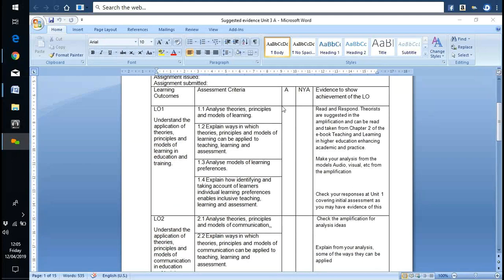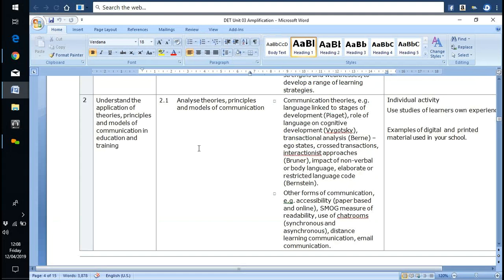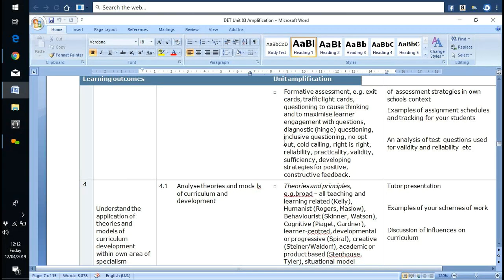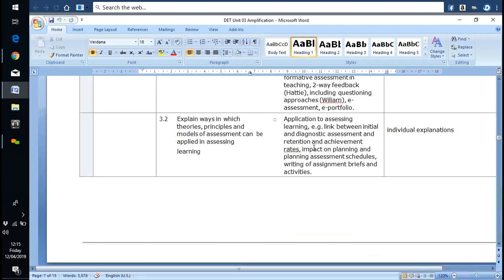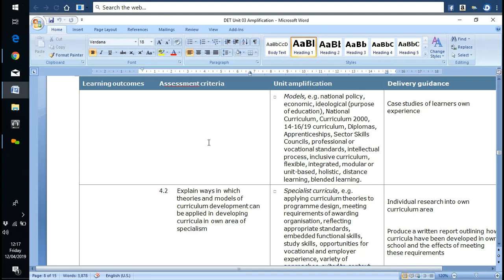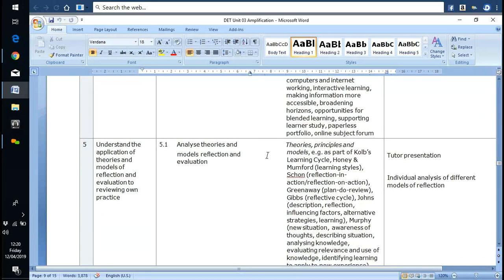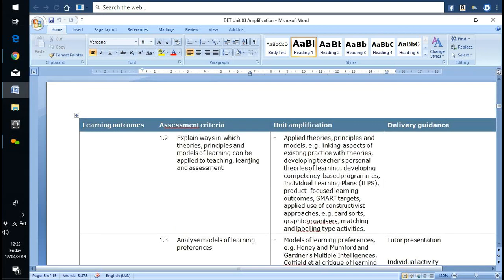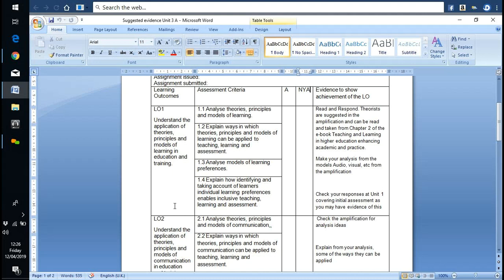DET Level 5 Unit 3 LO3 and 4 2019 04 12